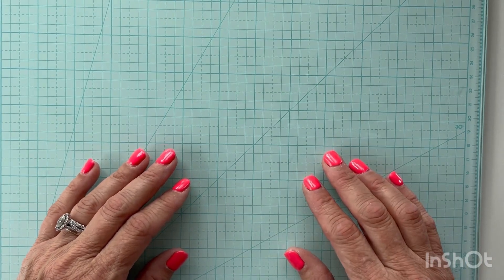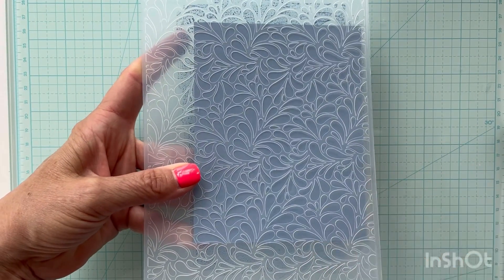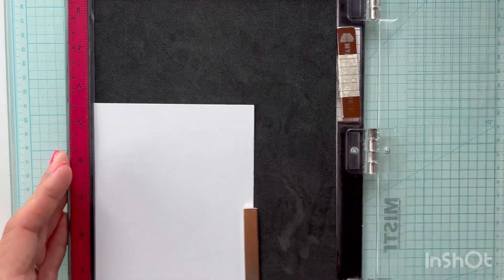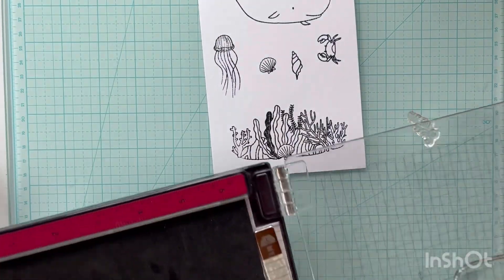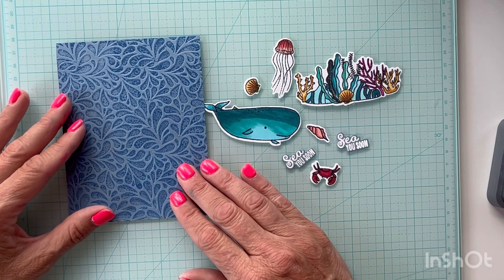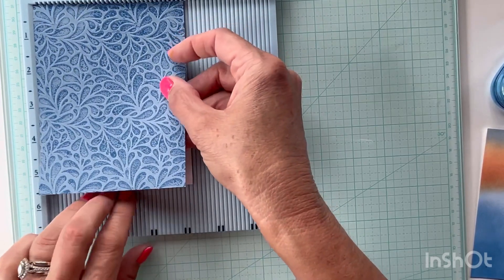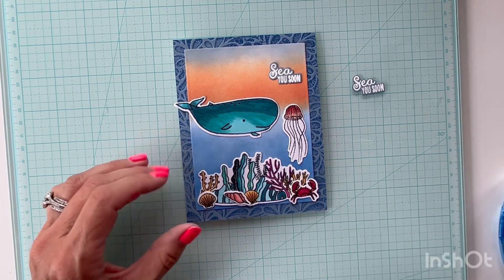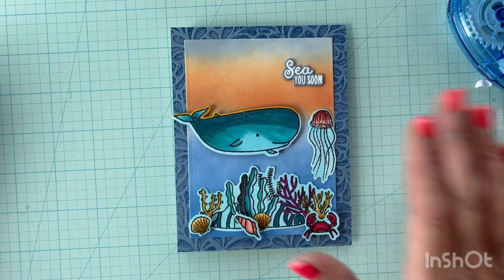Sea you soon, it will be a Whale of a Good Time! Spellbinders Clear Stamp & Die of the month!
The cutest sea creature stamp & die set! Follow along as I ink up my embossing folder and ink blend my water scene!

Triblend Markers

✏️Craft Room Equipment ✂️